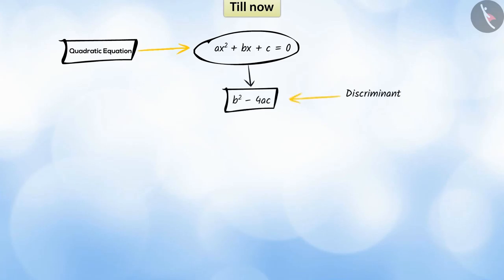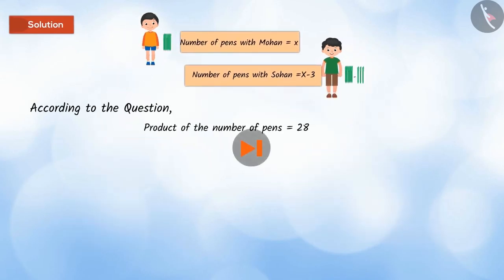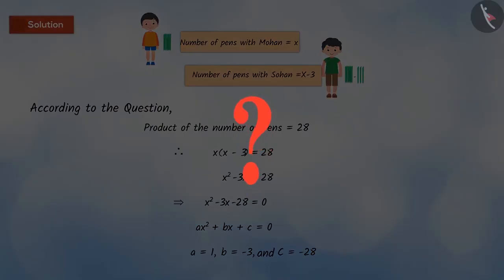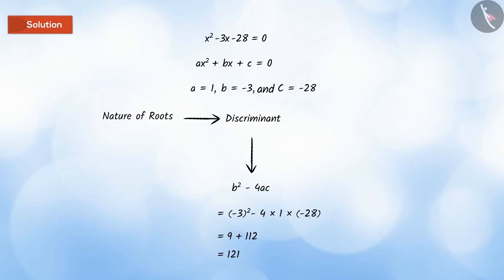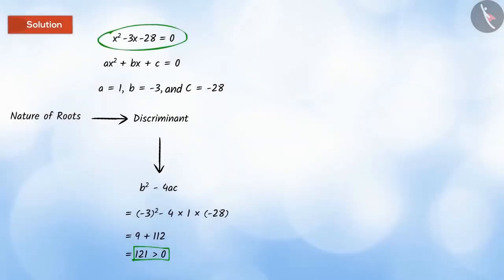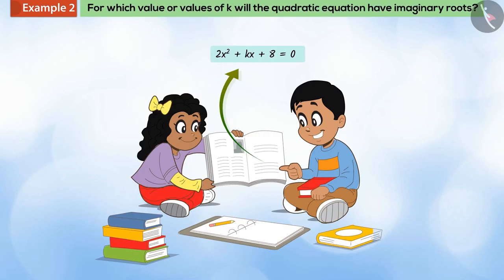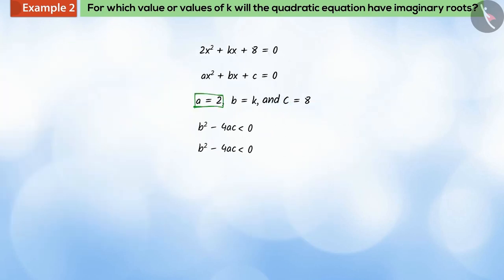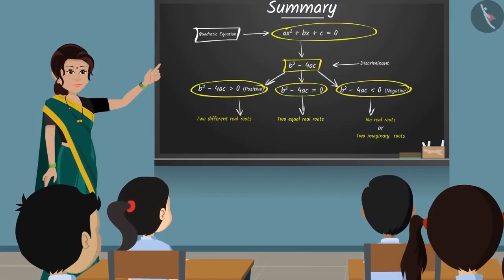Class 10 Maths Chapter 4 'Quadratic Equations' (Part 11) cbse ncert